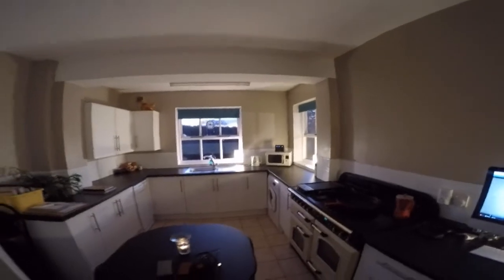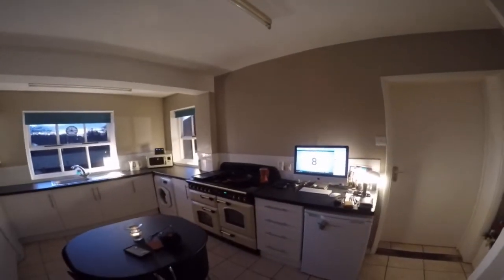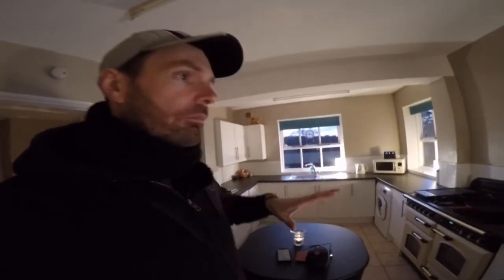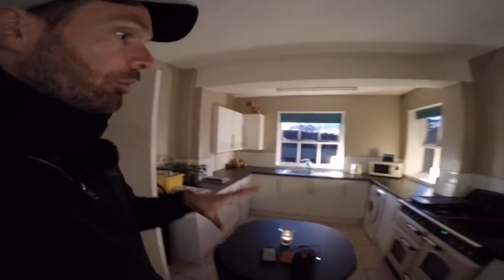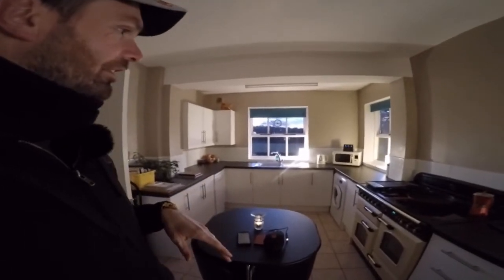VANLIFE - 8 Week Countdown - Preparing to Live in an RV - Motorhome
Edited with:

GoPro Studio

Thumbnail Screen:

PicMonkey